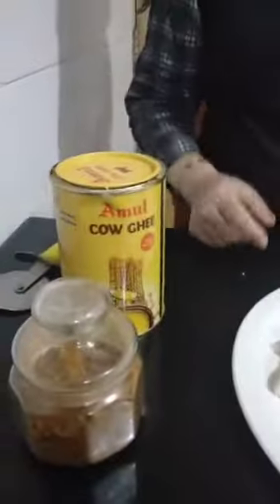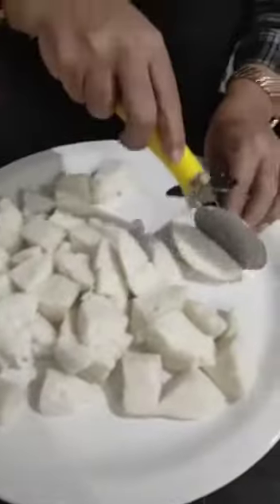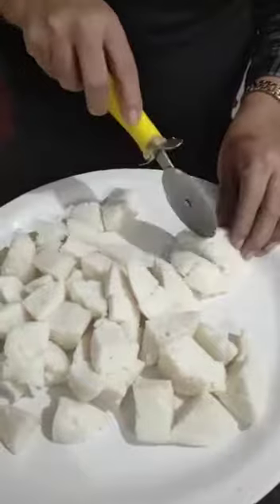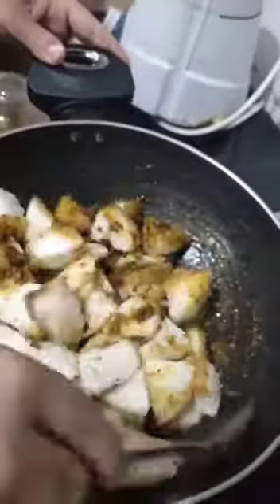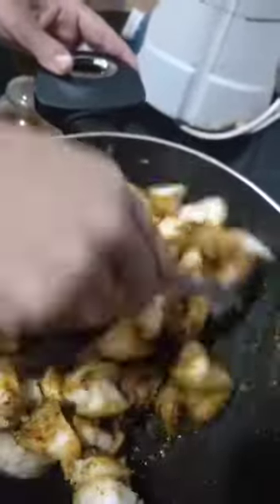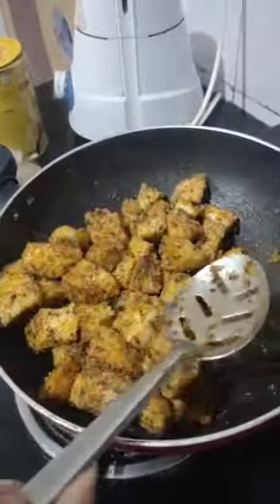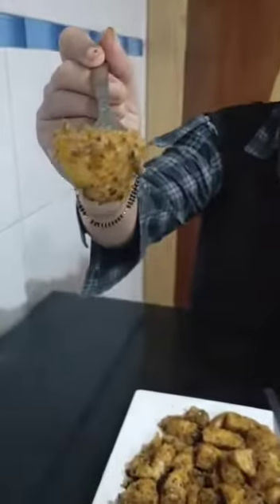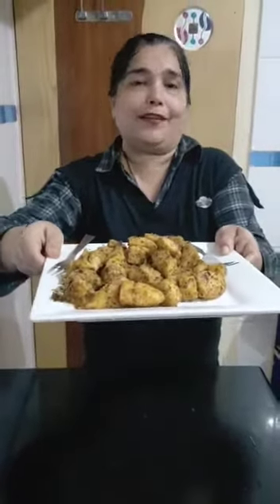Molga podi idli varitie quick and easy /मोलगा पोड़ी इडली बहुत स्वादिष्ट व्यंजन बनाए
Idli recipes and more, ❤️